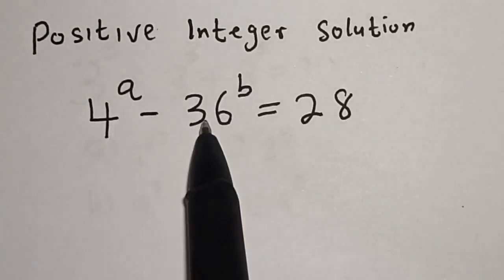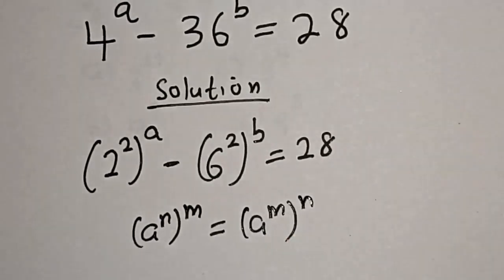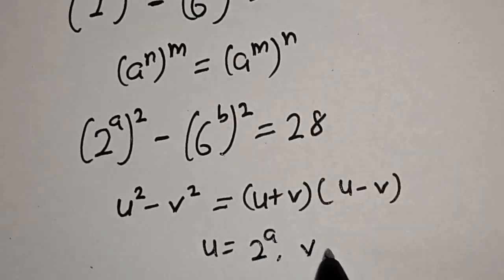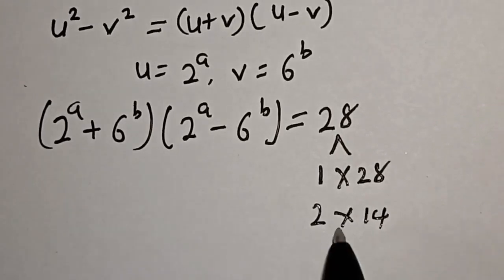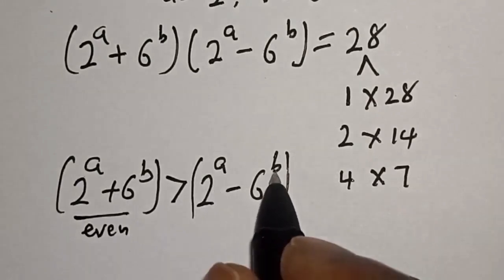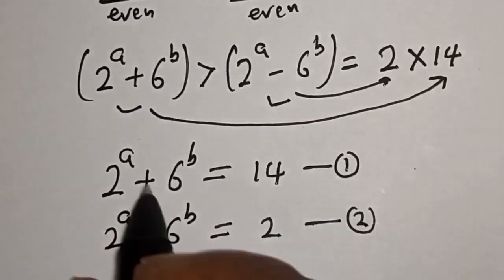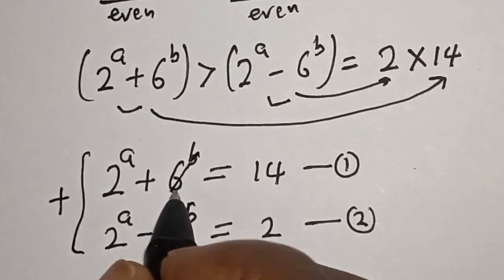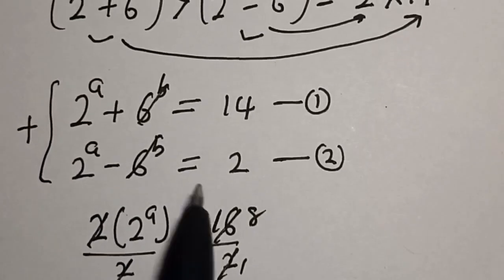Solving A Nice Olympiad Exponential Equation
If you like this video about how to solve for (a,b) from this  Math Olympiad Exponential Equation